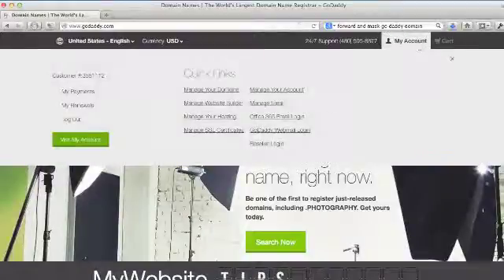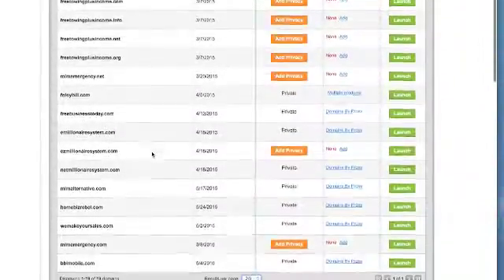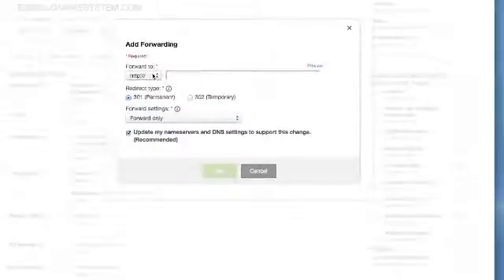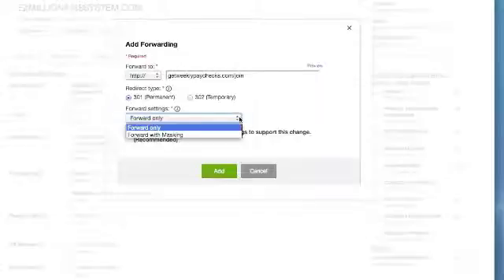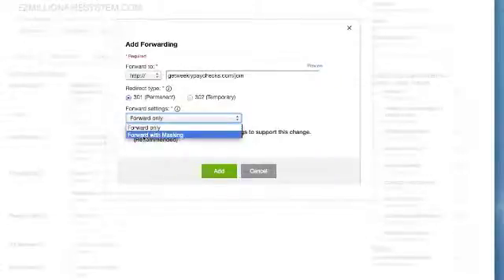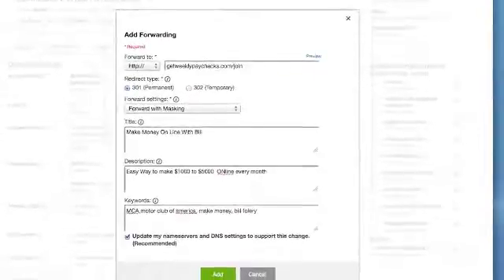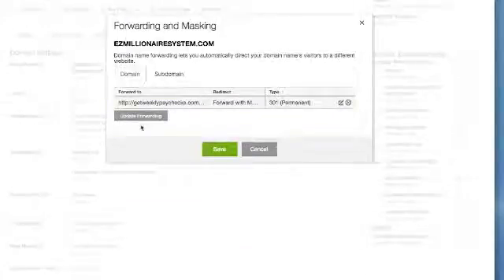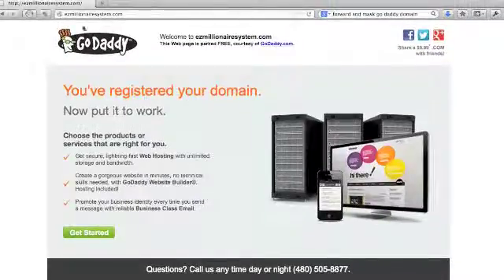GetWeeklyPaychecks.com godaddy mask and forward domain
how to mask and forward a godaddy domain